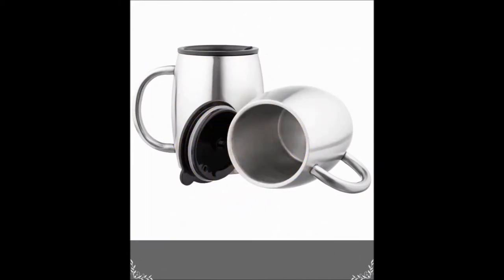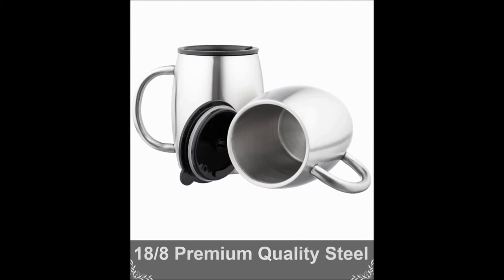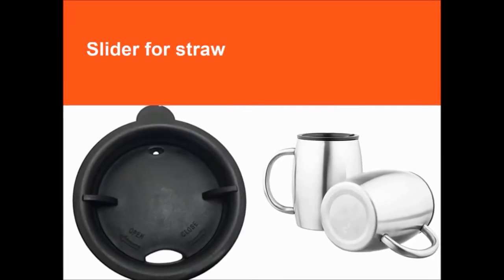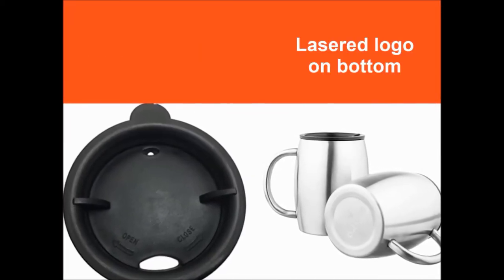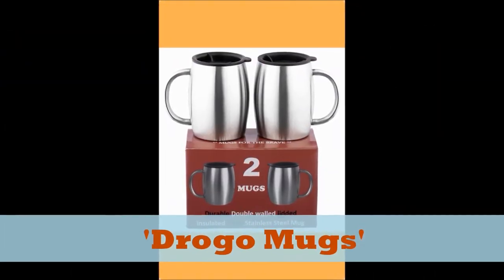Drogo Stainless Steel Mugs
Drogo Stainless Steel Mugs. Strong mugs made from superior quality premium steel 18/8 with a sleek design you will fall quickly in love with!